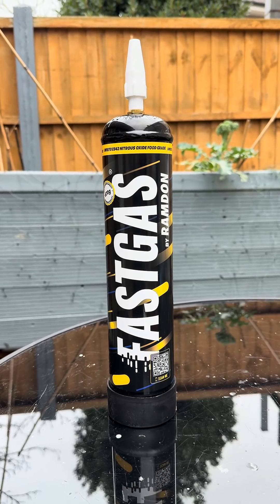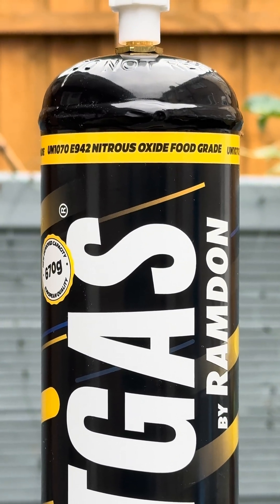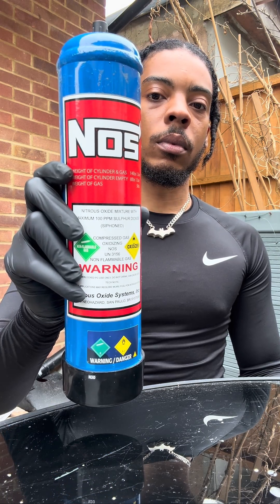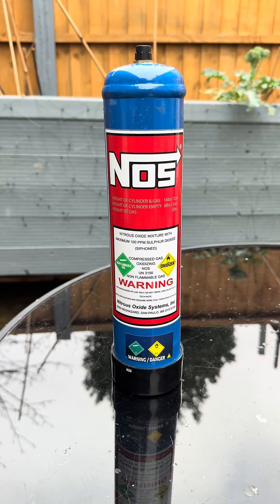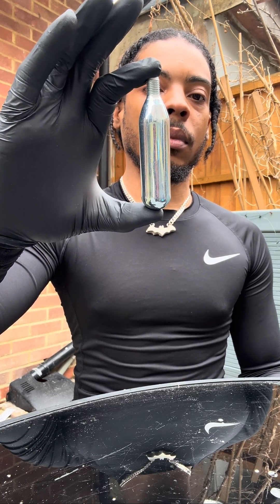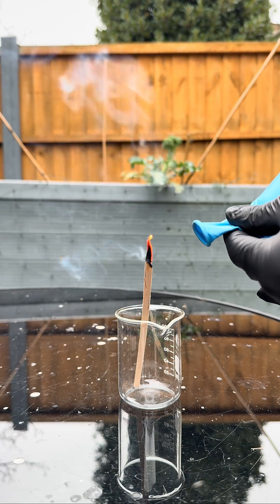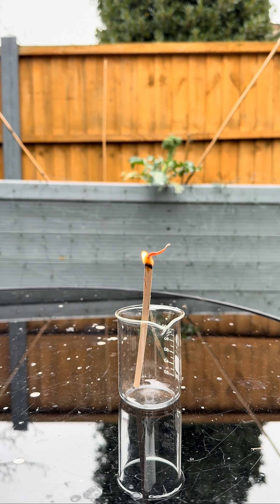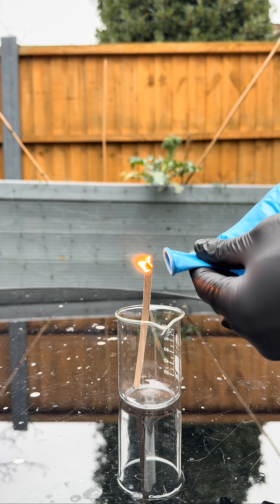Effects of laughing gas/nitrous oxide on the human body